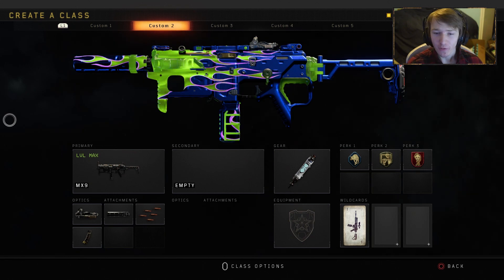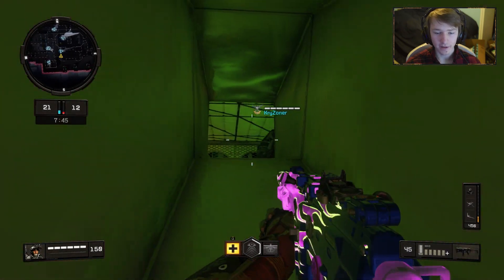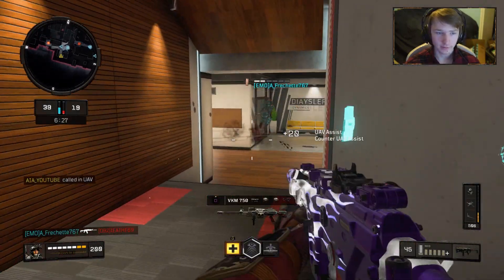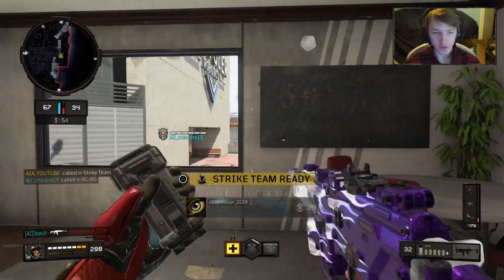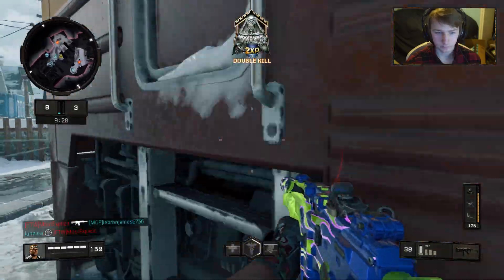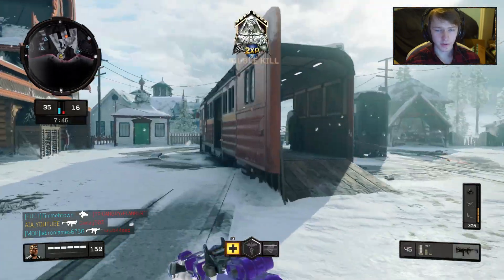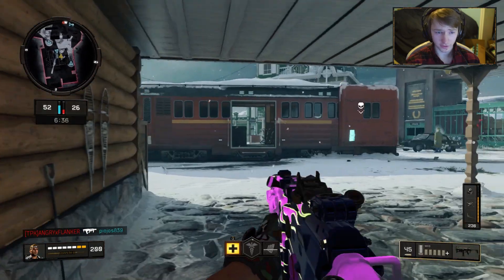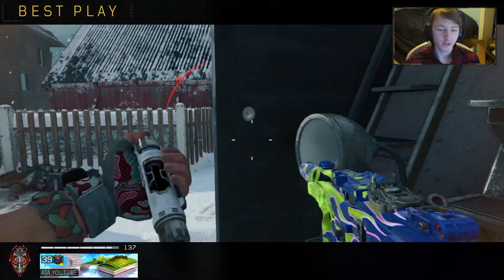THE UNSTOPPABLE MX9 CLASS SETUP!! (BO4)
MX9 CLASS SETUP, BLACK OPS 4 BEST CLASS SETUP, BEST CLASS BO4

HEY GUYS IM FLAMING PHOENIX AND TODAY IM SHOWING YOU GUYS THIS INSANE MX9 CLASS SETUP ALSO I HOPE YOU GUYS HAD A WONDERFUL NEW YEARS AND HAVE A AMAZING 2019 IF YOU HAVE ANY OTHER CLASS IDEAS THEN MAKE SURE TO COMMENT DOWN BELLOW

MAKE SURE TO DROP A LIKE FOR MORE BO4 VIDEOS!

XxcasperxX2